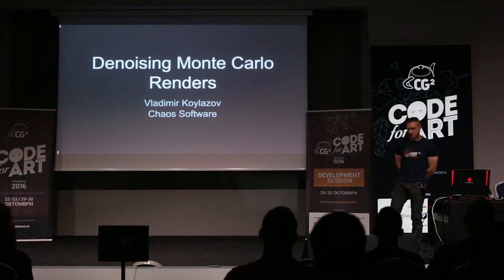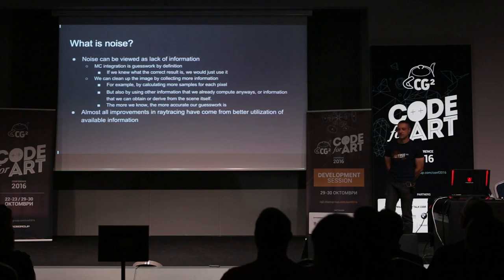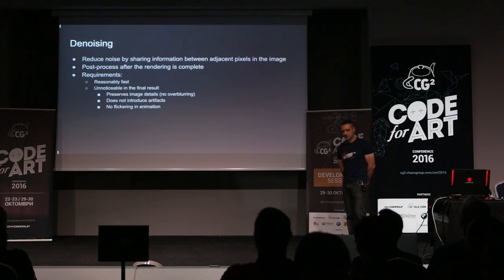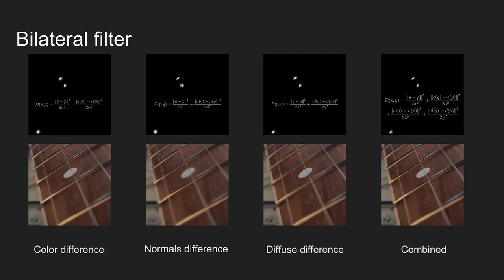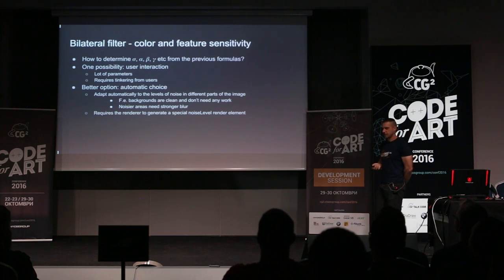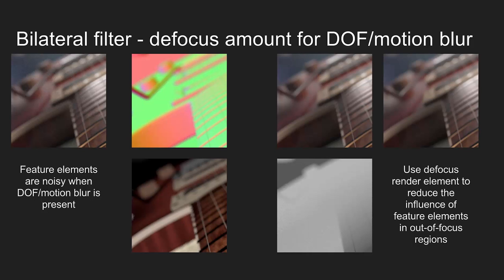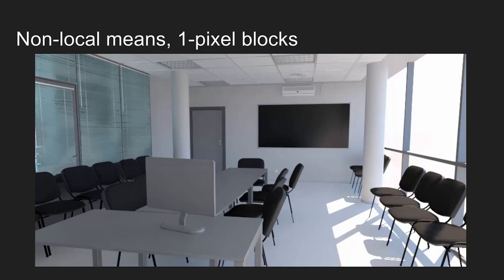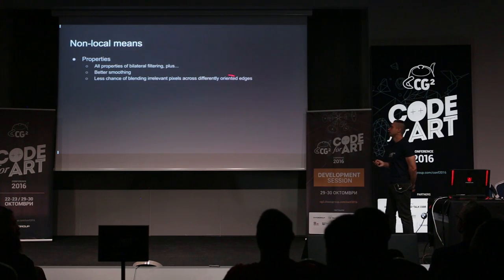Denoising Monte Carlo Renders - Vladimir Koylazov, Chaos Group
Vlado Koylazov presents the foundations and a brief history of denoising algorithms for Monte Carlo rendering. He describes a practical algorithm, developed for V-Ray.